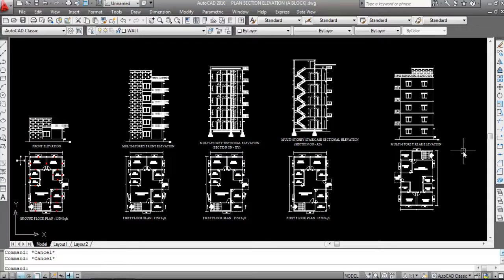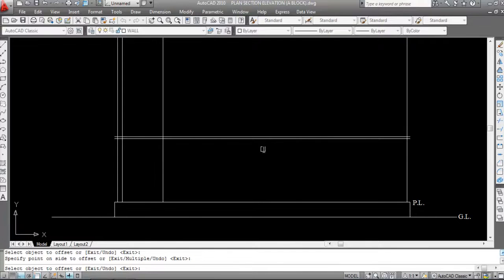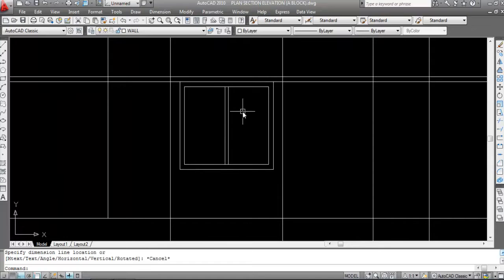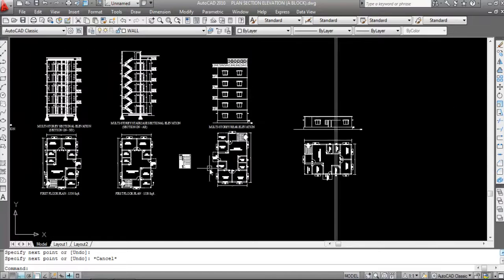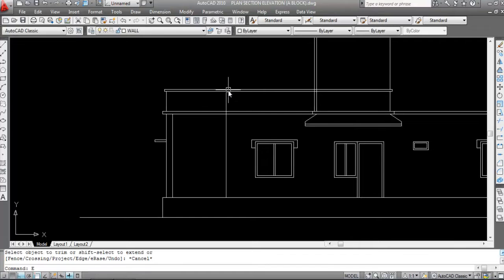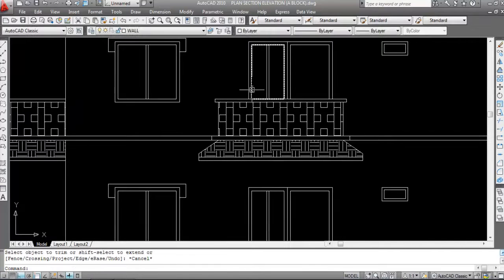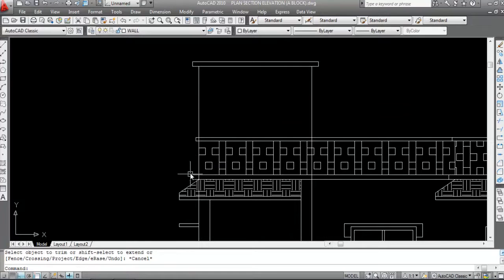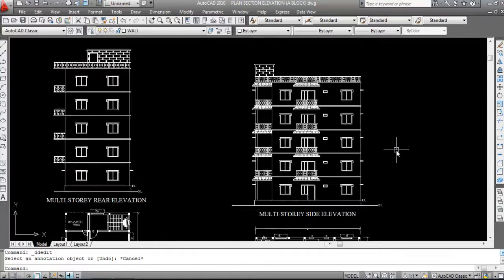How to draw East Side Elevation of a Multi Storey-Building in AutoCAD || Building #2